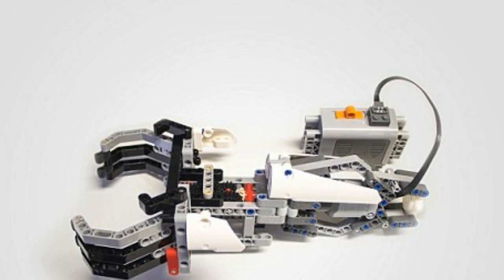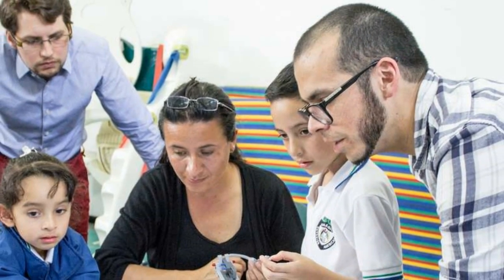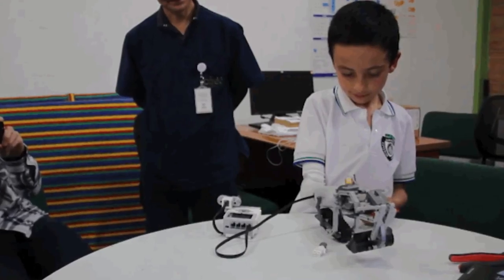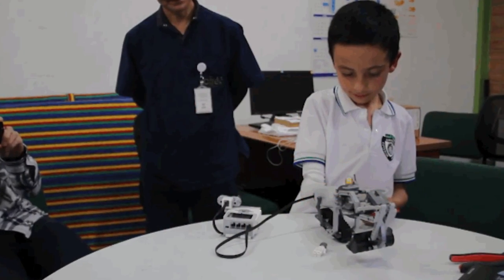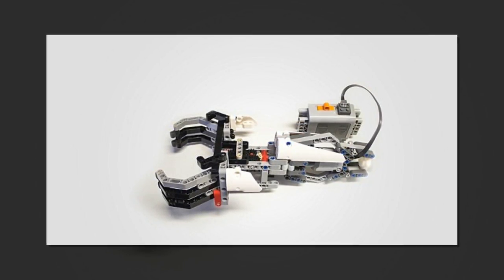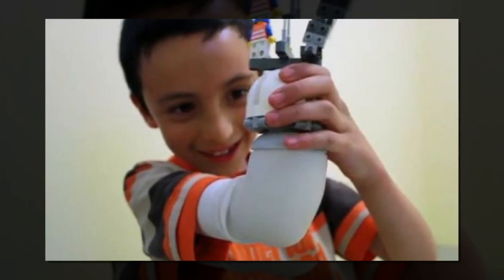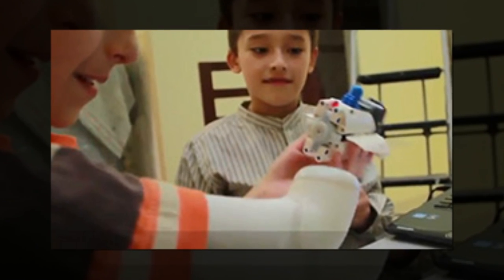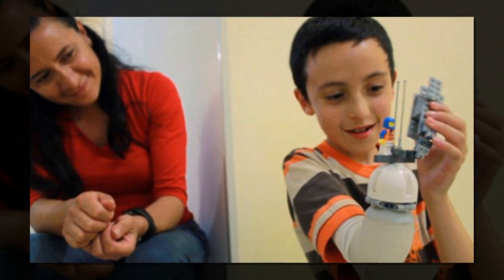Lego compatible prosthetic arm lets kids build their own hand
Iko is a prosthetic arm that can be fitted with Lego bricks so that the wearer can take designing their own hand into their own hands

Prosthetic limbs are made more or less in the image of the limb they are replacing -- but, as many are discovering, they don't necessarily have to be.

And, as Carlos Arturo Torres, formerly of the Ume? Institute of Design in Sweden, now living in Chicago, Illinois, wants the world to know, they can do a lot more than just look nifty and flash LEDs. For his final project university in 2014, Torres designed Iko, a prosthetic arm for children that also acts as a platform for creative Lego projects.

The project was awarded the prize for Open Design Student in the 2015 Core77 Design Awards earlier this month.

"The needs of a kid in disability are not always related to physical activity but often alternatively the social and psychological aspect; sometimes a functional element is everything they need, but some other times it might be a spaceship, or a doll house, or a telescope, or a video game controller, or a swim fin," Torres explained on the project page on Core77.

"What if kids could use their imagination to create their own prosthetics, their own tools according to their own needs? Learning. Creating. Being kids."

The arm was created in collaboration with Lego Future Lab, the toy company's research and development team, and CIREC, a foundation for physical rehabilitation. It has a detachable, articulated robotic hand that makes Iko a fully functional prosthetic. This is controlled using myoelectric sensors, which read the electrical signals that travel along the wearer's muscles.

The middle of the prosthetic houses a processing unit and an engine compatible with Lego Mindstorms, the toy company's robotics line. The outside of the arm has several Lego tubes where Lego parts can be attached, and a tube is also placed at the tip of each finger. This means not only can the wearer build cool Lego things -- they can build cool robotic Lego things.

The prototype was tested by a little boy named Dario, who was able to control a Lego backhoe, an LED on a spaceship, and Lego grippers attached to his arm using the myoelectric sensors.

Iko was designed so that children could collaborate and bond over it, rather than feel isolated and different because of a prosthetic.

"There were many problems I was trying to understand; the bad perception that kids have around prosthetics, the deep focus that companies have on engineering and not the human part of a kid in disability, the social isolation of a kid because of his condition and how hard can be for them to build a strong self-esteem," Torres said.

"My idea was not to make a traditional prosthetic, but to propose a system that was flexible enough for kids to use, hack and create with by themselves and with their friends."